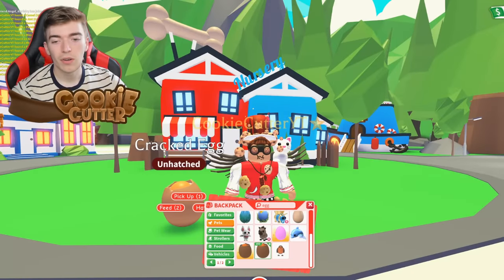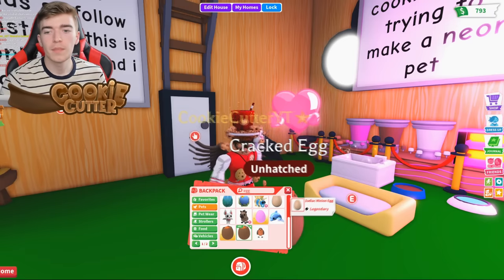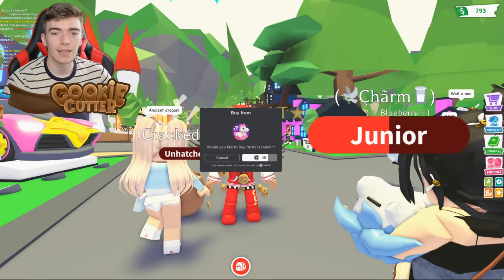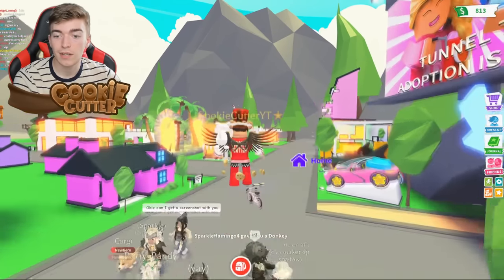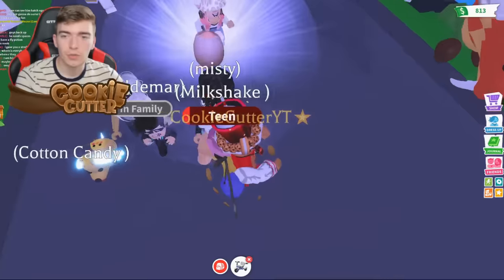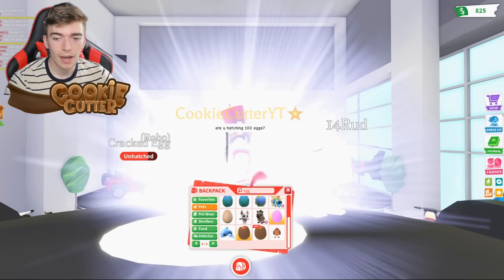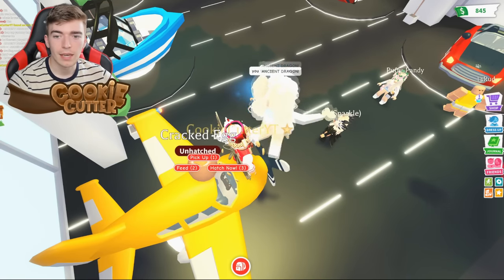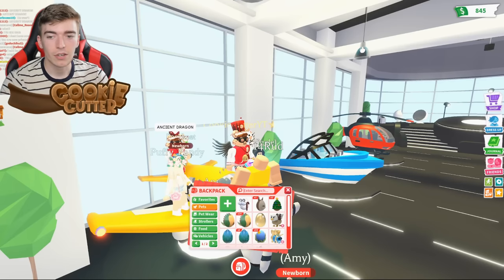Hatching 100 New Cracked Eggs In Adopt Me To Get The New Legendary Pets! Roblox Adopt Me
Hatching 100 New Cracked Eggs In Adopt Me To Get The New Legendary Pets! Roblox Adopt Me! today we open 100 cracked eggs with instant hatch in adopt me new pet egg update in the hunt for the ancient dragon which is my last adopt me pet for my adopt me inventory! watch to see how many legendary pets i will hatch!

Follow my roblox profile, click the Three dots, then press follow on my account